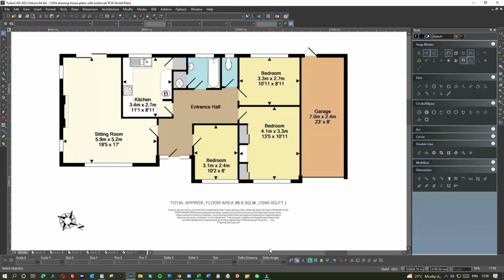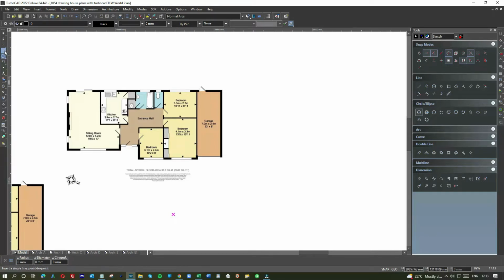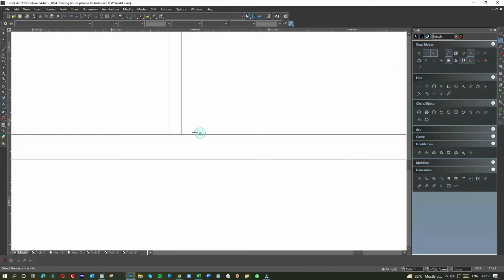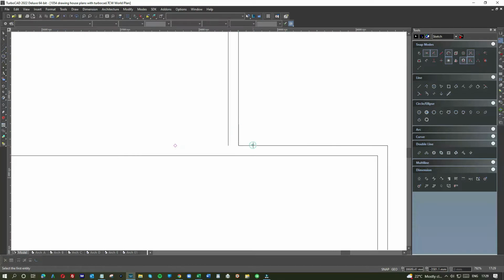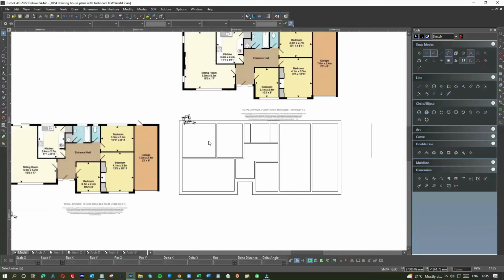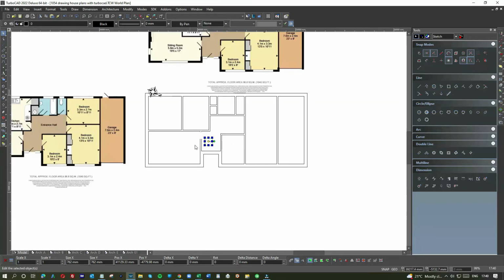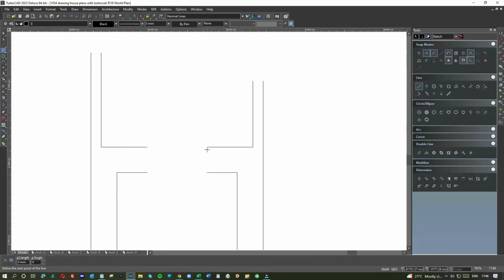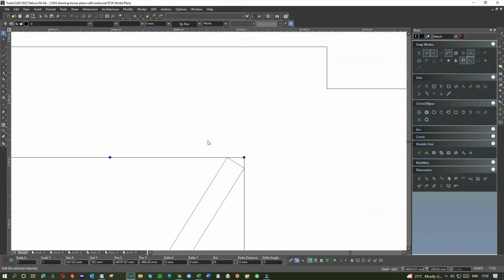How To Draw Bungalow House Plans With TurboCAD - Part 1 | Bungalow Design CAD Tutorial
Draw Plans - Architectural Design Studio | In this video we discuss bungalow design and take a pdf of bungalow house plans and create new bungalow floor plans usng TurboCAD. We then show you how to modernise the bungalow plans to turn them into a modern bungalow house design.

If you need help with creating new bungalow`house plans, creating new layouts or to extend or refurbish an existing home, and get a free quote.

Draw Plans produce videos and tutorials on New Homes, Self Build, House Plans, Architectural Life, Architectural Plans, Interior Design, Residential Refurbishment, House Extensions, Loft Conversions, Product Reviews and the Property Sector. We also provide useful video tutorials on AutoCAD, TurboCAD,  and CAD Design.

Draw Plans are a multidisciplinary practice made up of Architectural Designers, RIBA Associate Members, Technicians, Engineers, and Surveyors. We provide a full range of architectural services including:

• Design Plans
• Layout Plans
• Floor Plans
• Elevation Plans
• Planning Applications
• Building Regulation Drawings
• SIPS Construction Design
• 3D Visuals / CGI Animation / 360 Models / VRT
• Structural Engineering Calcs
• Specialist Lighting Design
• Energy Efficiency
• Home Automation
• Green Building
• Future Proofing
• Party Wall Agreements
• SAP Calculations
• Specification & Schedules
• Contract Negotiation
• Fixed Price Build Contracts
• Key Stage Project Management
• Express Plans & Planning Service / 7 Days